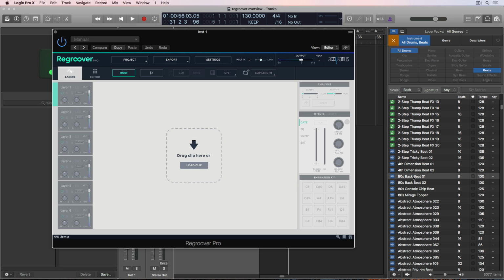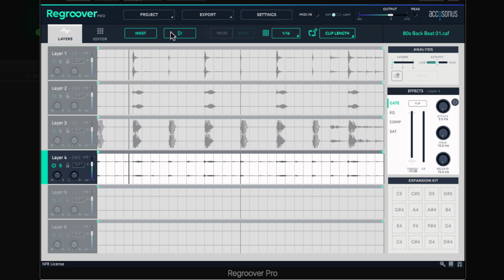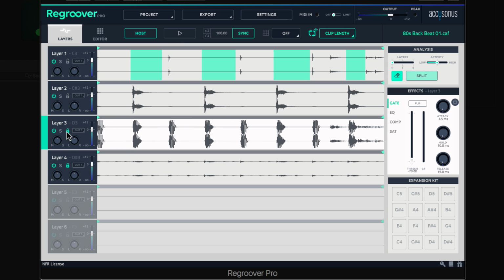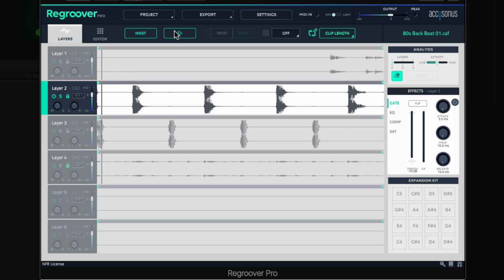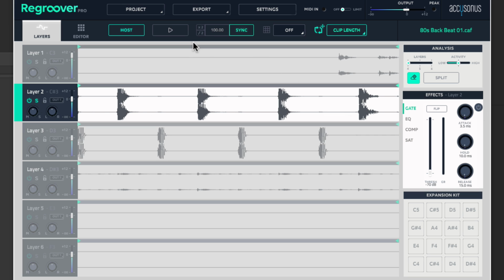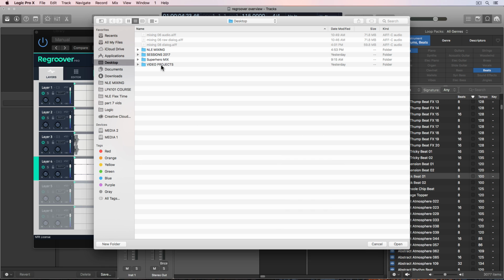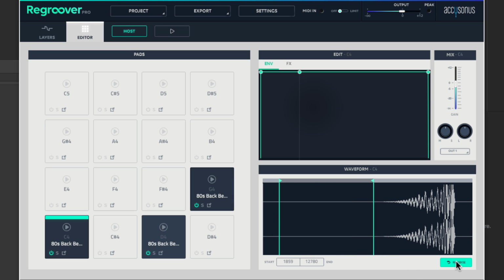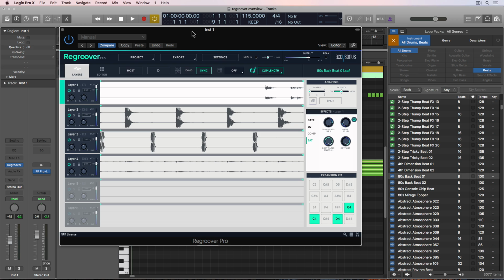Regroover Pro Review | ACCUSONUS